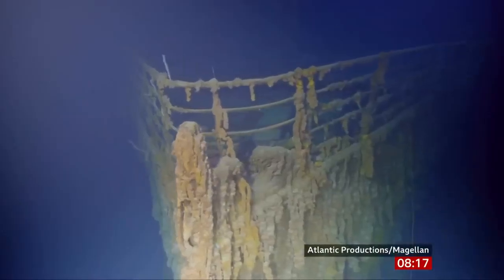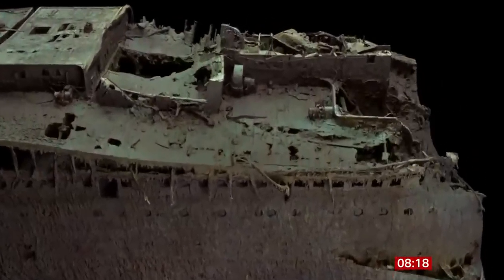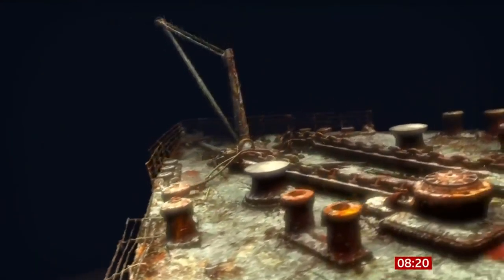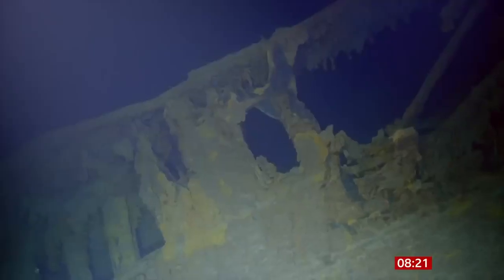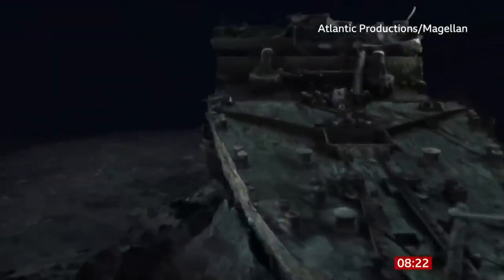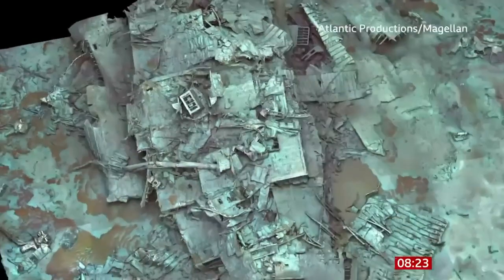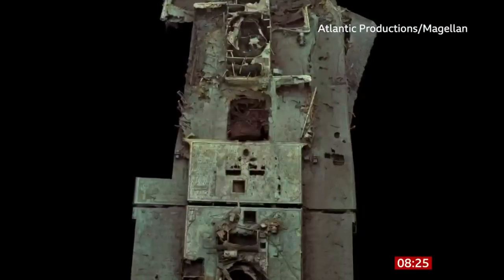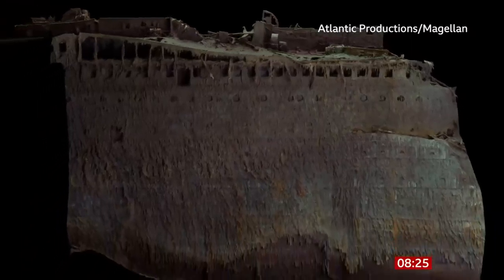Unprecedented Titanic Wreckage Revealed in Astonishing Scan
In this captivating exploration, witness the Titanic wreck like never before as cutting-edge scanning technology unveils its secrets from the depths of the ocean. Immerse yourself in the remarkable discoveries as high-resolution scans provide a detailed glimpse into the iconic ship's resting place. Delve into the haunting remnants, intricate details, and untold stories hidden within the wreckage of this legendary vessel. Join us on this extraordinary journey of historical preservation and deep-sea exploration. Don't miss this unprecedented opportunity to witness the Titanic as you've never seen it before.